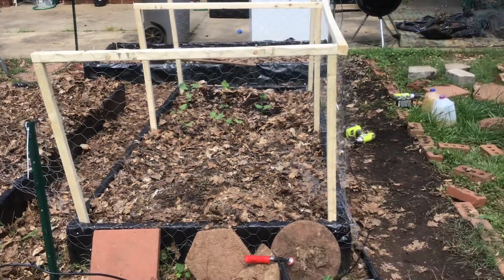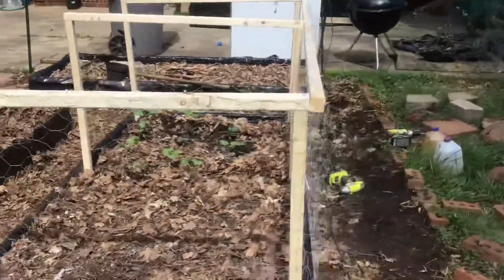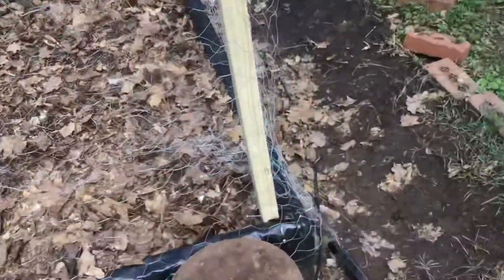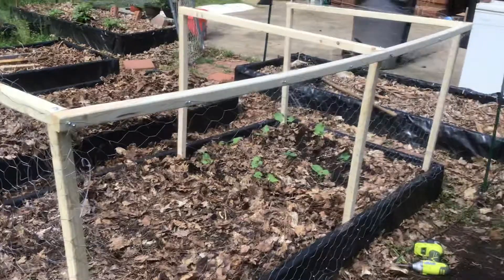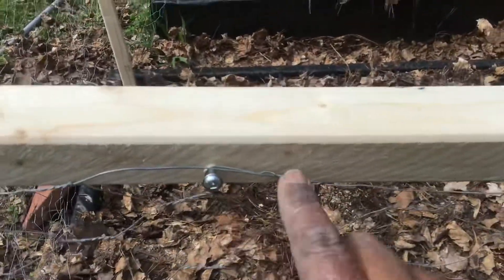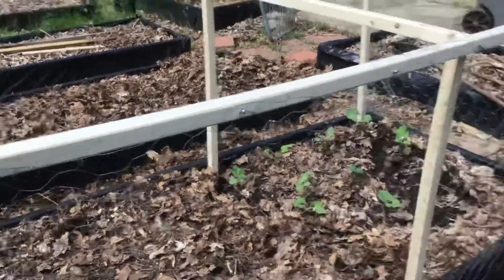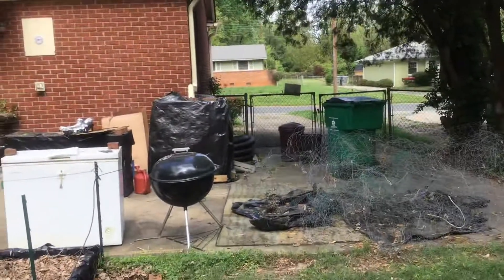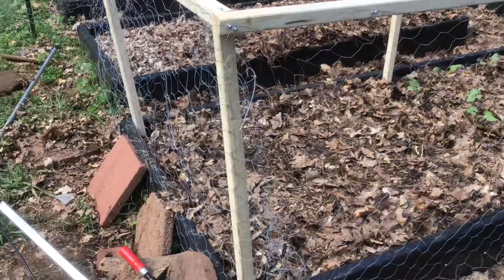April 17, 2021